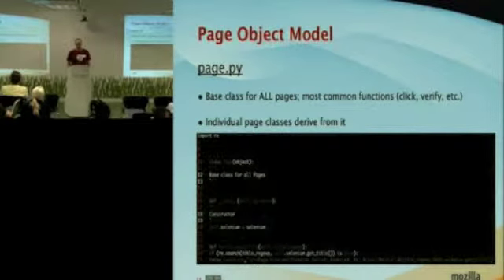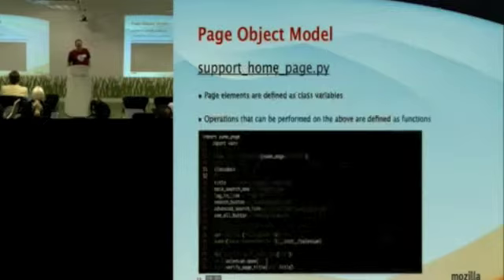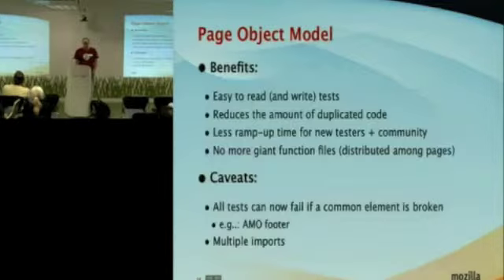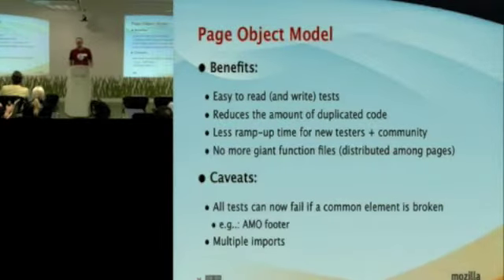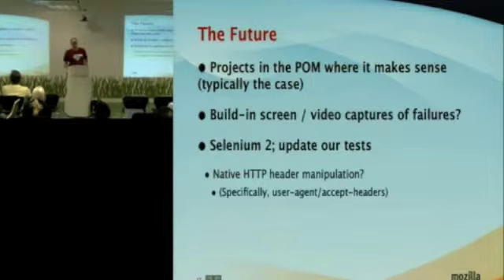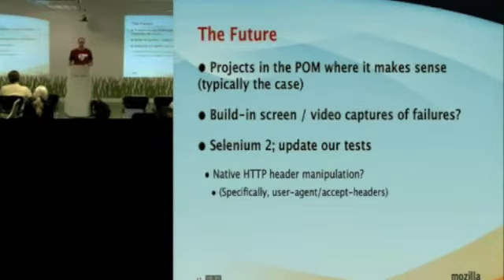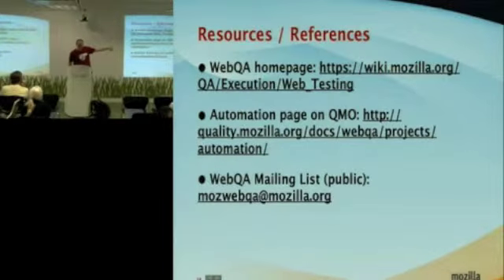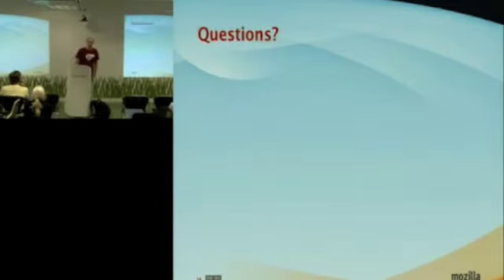How Mozilla Uses Selenium - Part 2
Stephen Donner talks about how Mozilla uses Selenium to test their websites.